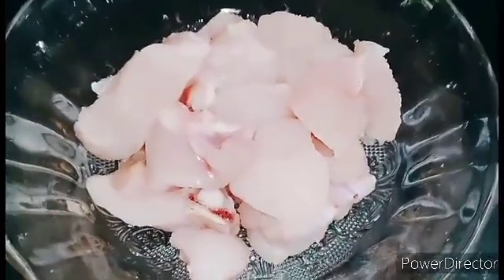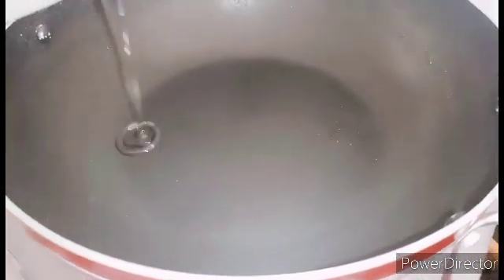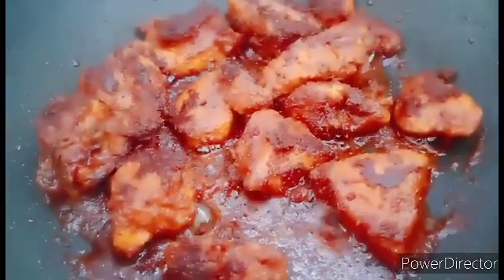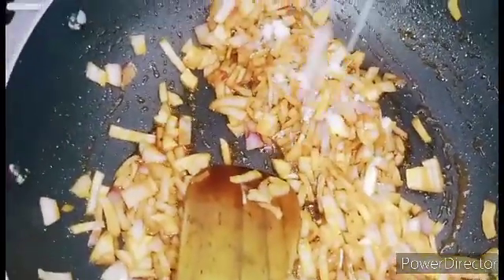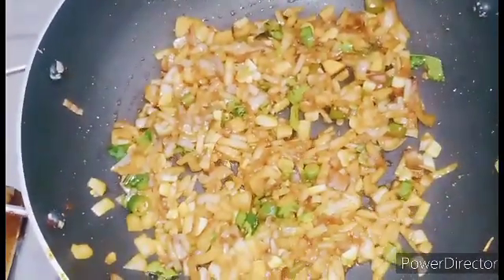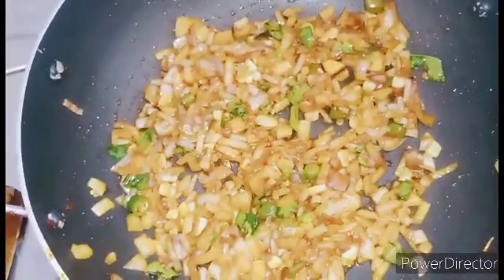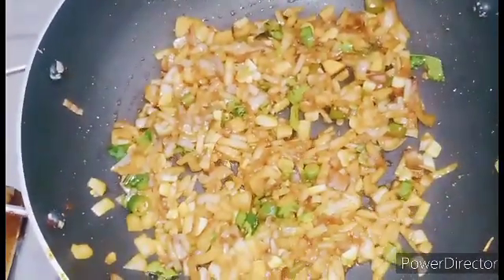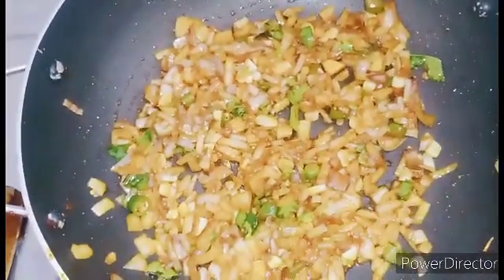റംസാനിൽ ഈ സ്നാക്ക് ട്രൈ ചെയ്തു നോക്കൂ| simple recipe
how to make Irani pola . simple recipie